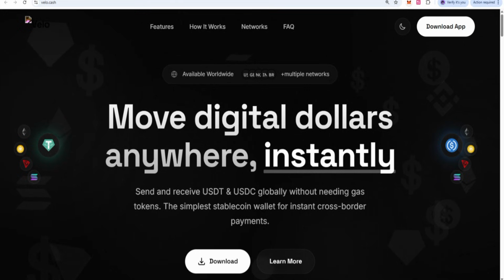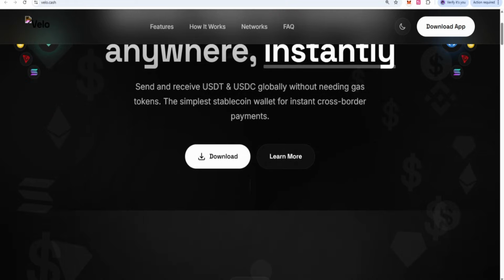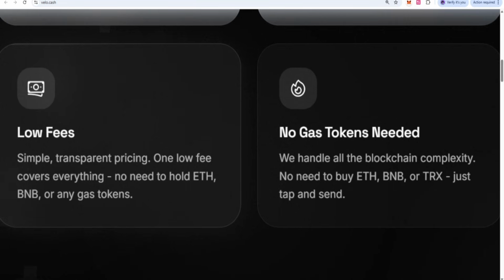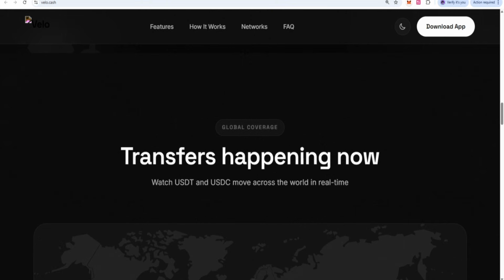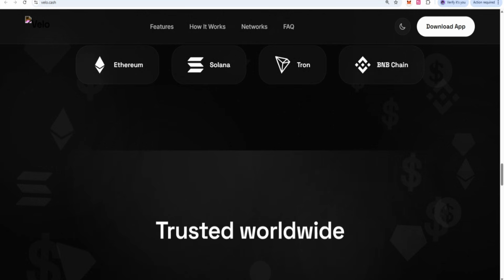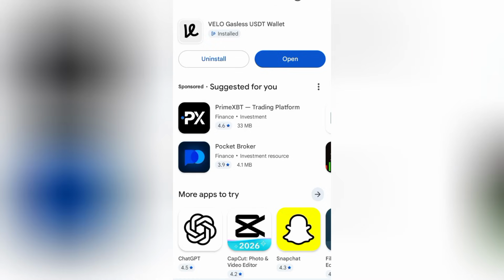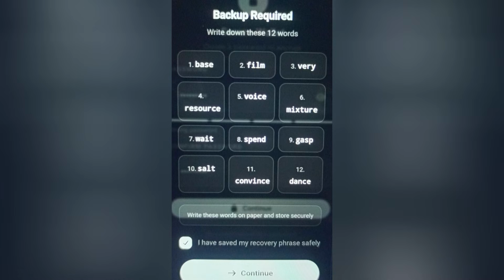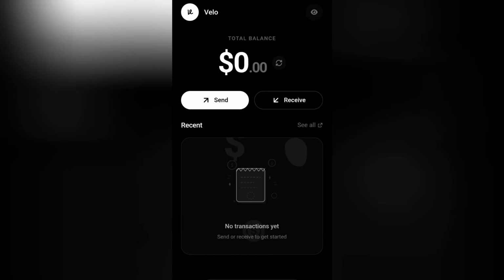Velo Cash Wallet Overview 📱 | Gasless Stablecoin Payments Across Borders 🌍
This video offers an informational overview of Velo Cash Wallet, a blockchain-based wallet that supports gasless transfers of stablecoins such as USDT and USDC.

Topics discussed:
* Overview of the Velo Cash Wallet platform
* Gasless stablecoin transactions explained
* Cross-border digital payments using USDT and USDC
* Wallet security, user control, and self-custody basics
* Important considerations and risks when using crypto wallets

🚀 Please note that we are not financial advisors, and none of our content should be considered financial, investment, or legal advice.

💡 Important Notice:
Always Do Your Own Research (DYOR) 📖
Only invest what you can afford to lose 💸
The crypto market is highly volatile and risky ⚠️

This project is about community engagement, creativity, and decentralized innovation. ✅

💬 Official Telegram: @ChainPulseOfficial